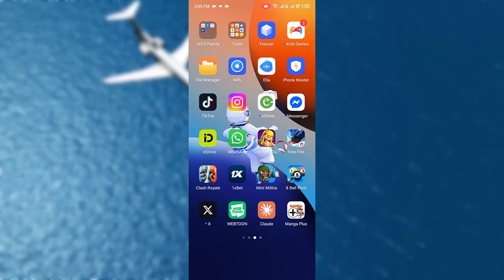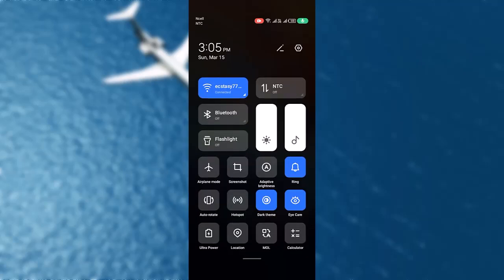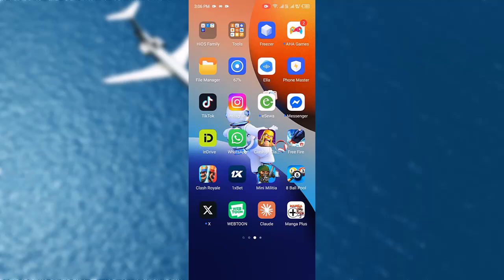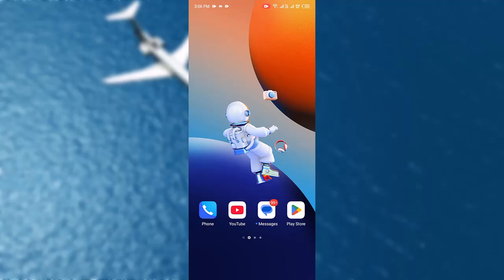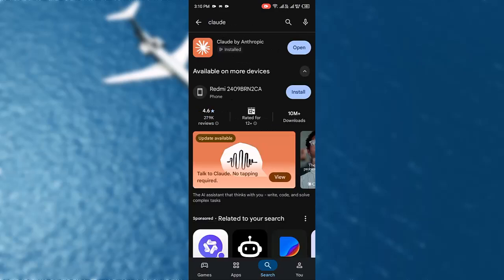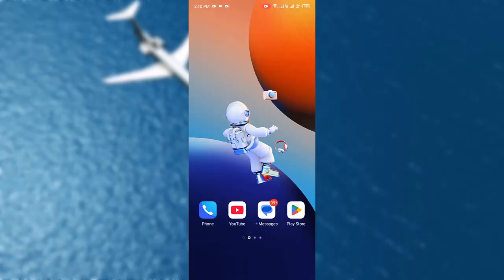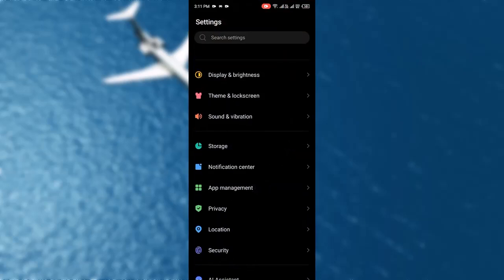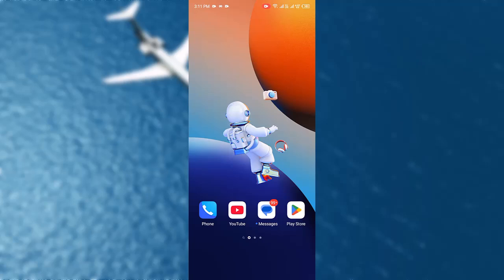How to Fix Claude AI Not Working (Server Error)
Seeing a Claude AI internal server error (500 error) and it’s not working? 😤
In this video, I will show you how to fix Claude AI server error step-by-step in a simple way.

This issue usually happens due to server problems, browser issues, or network errors, but these fixes will help you solve it quickly.

👉 In this video, you will learn:

Why Claude AI shows internal server error
How to fix Claude AI not working
Simple steps to solve server error issues
What to do if the problem continues

💡 Steps covered:

Refresh the page or restart the app
Disable VPN if connected
Check if Claude servers are down

💡 Helpful tips:

Avoid peak usage times
Keep browser updated

⚠️ Important note:

Sometimes the issue is from Claude servers, so you may need to wait

By the end of this video, you will know how to fix Claude AI internal server error and use it smoothly.